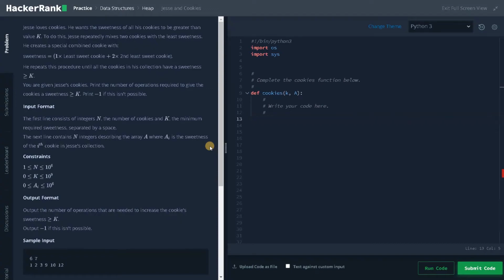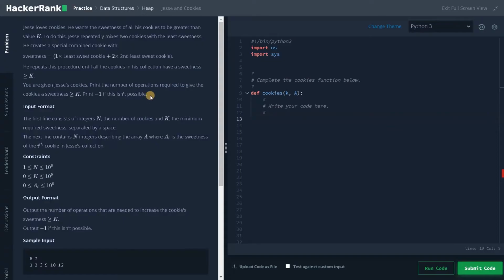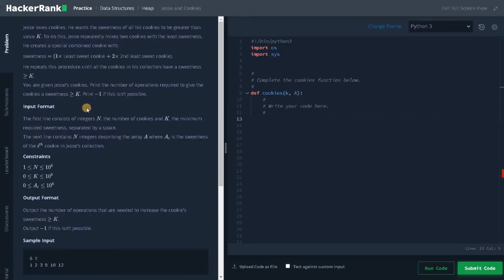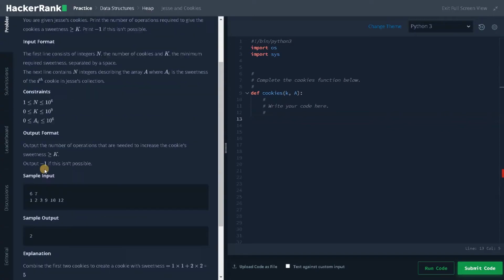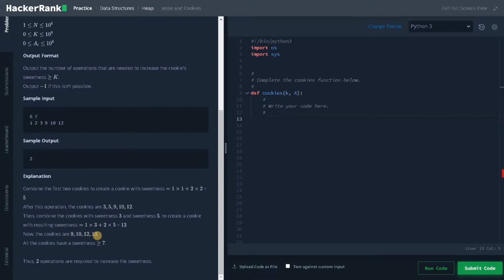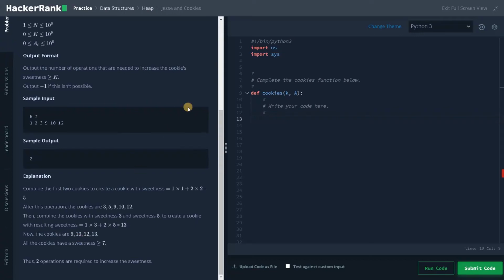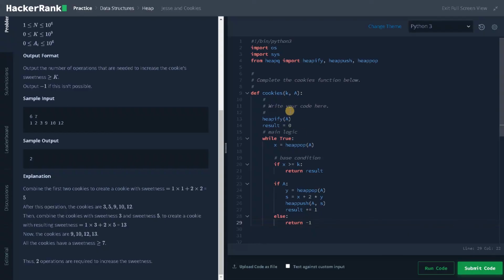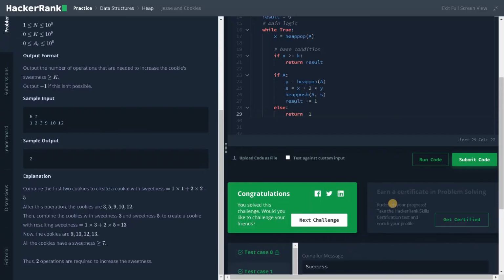148 - Jesse and Cookies | Heap | Hackerrank Solution | Python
⭐️ Content Description ⭐️
In this video, I have explained on how to solve jesse and cookies using heaps and simple logic in python. This hackerrank problem is a part of Problem Solving | Practice | Data Structures| Heaps | Jesse and Cookies and solved in python. The complexity of this solution is O (n log n).